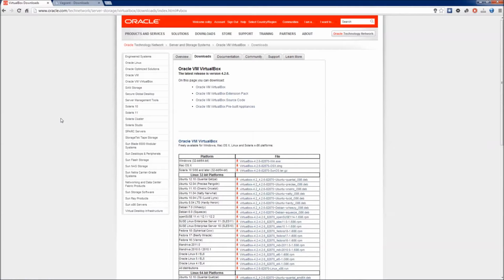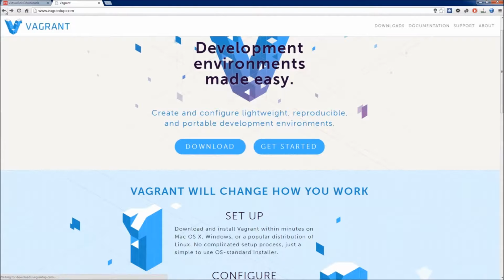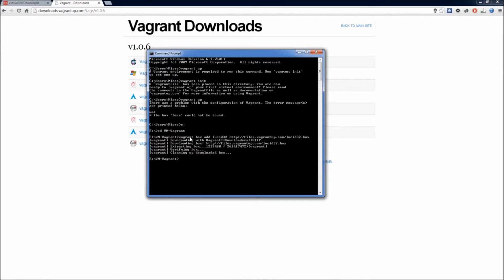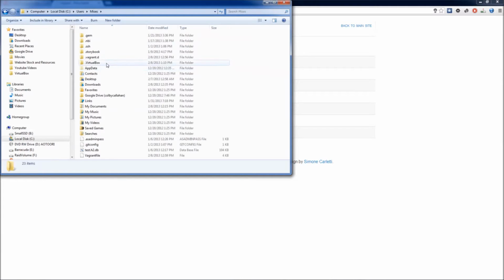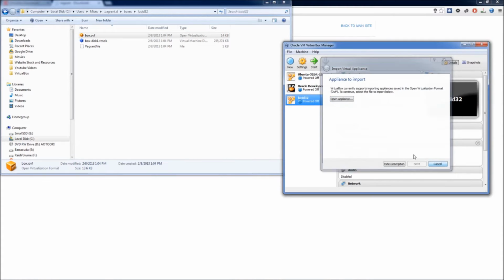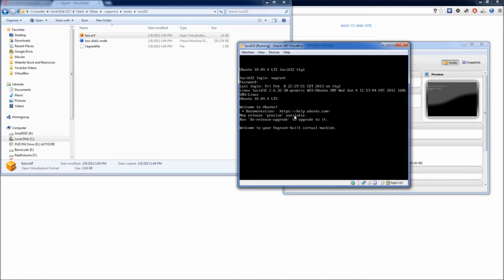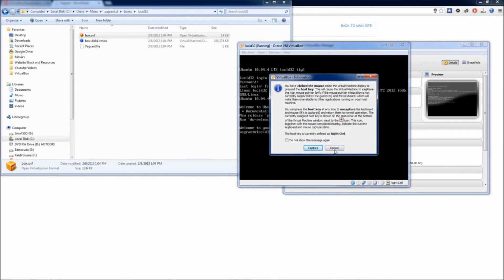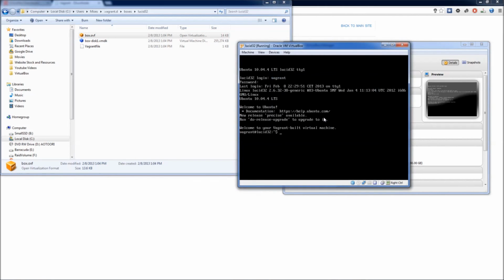Installing Vagrant VM Tool with Oracle Virtual Box - Programming Environments